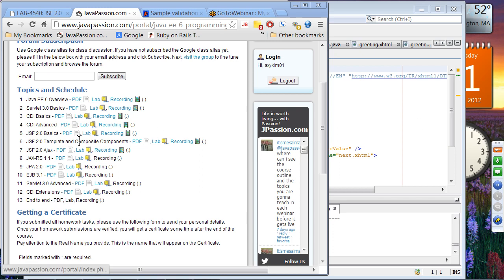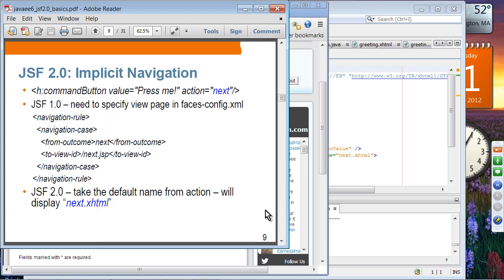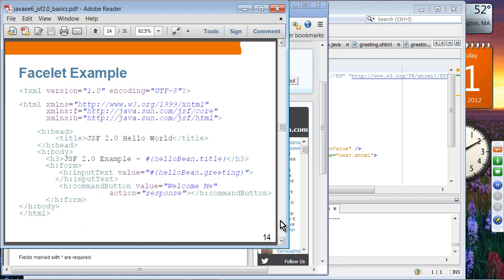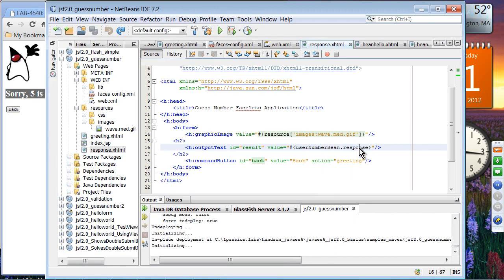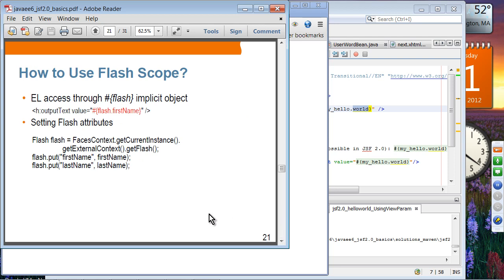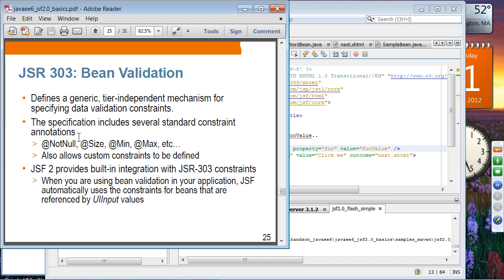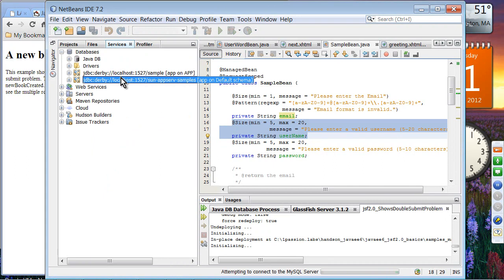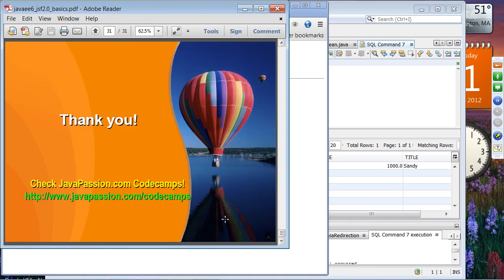JSF 2.0 Basics (Java EE 6)